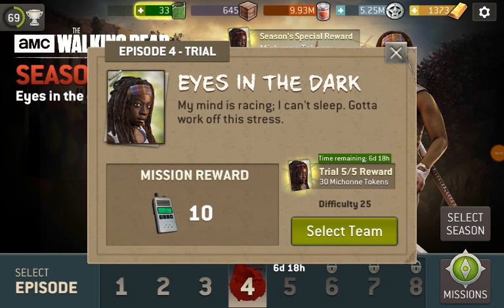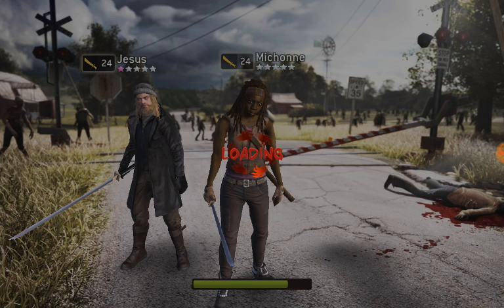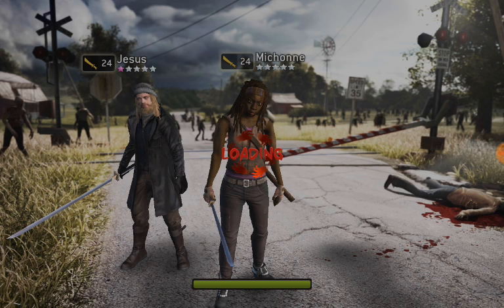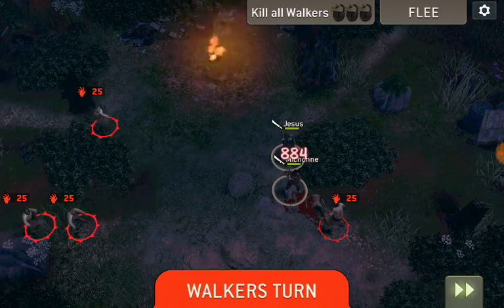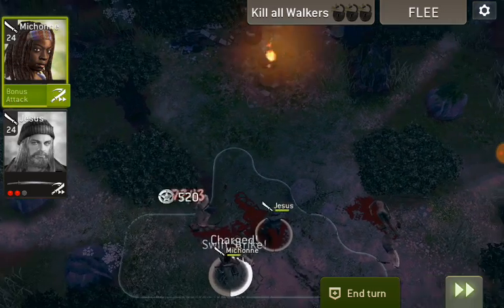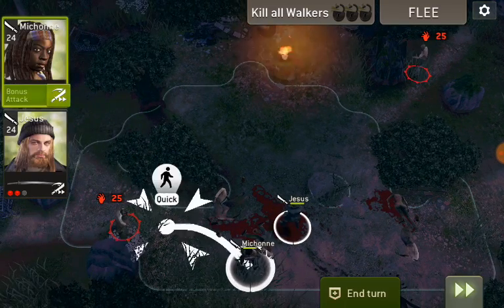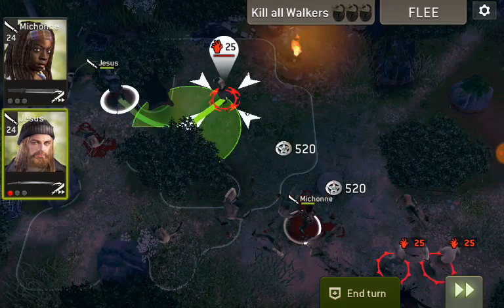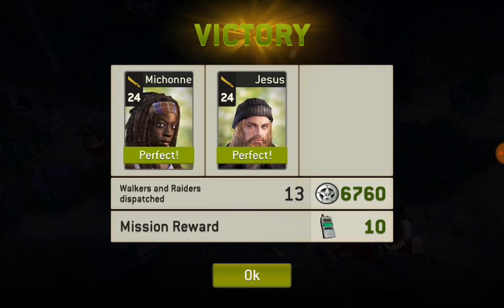Eyes in the Dark - Level 4 of 5 - Season 9 Episode 4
Eyes In The Dark Level 4 of 5, from the Season 9 Episode 4 challenge in The Walking Dead No Man's Land Game.